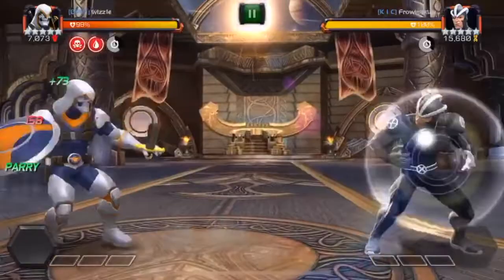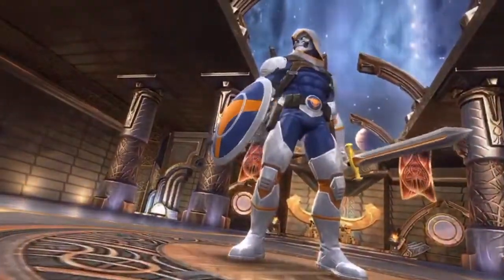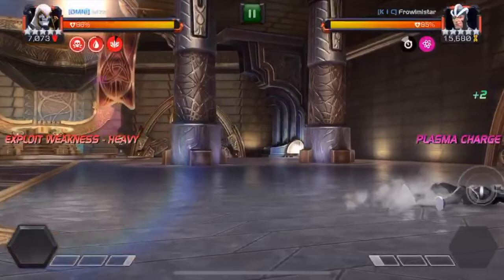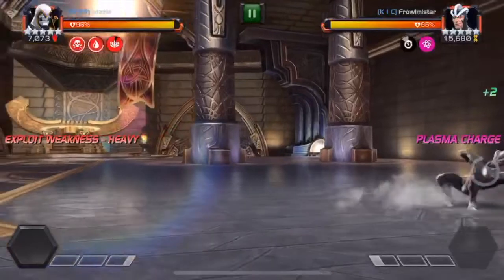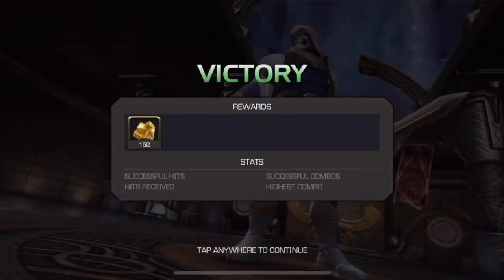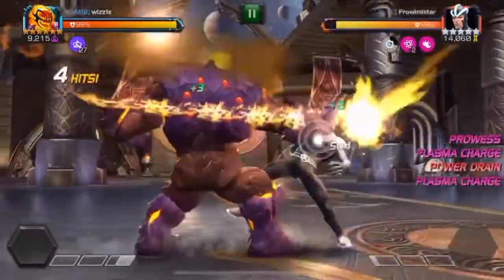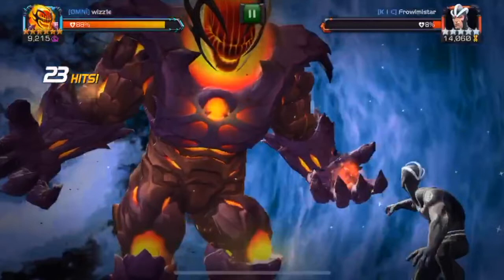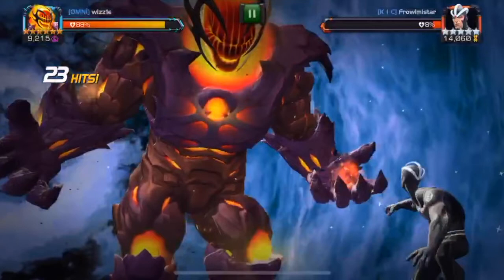101 Series: Havok | How to Fight Havok | Marvel Contest of Champions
Join us today as we take a look at a tricky fight in Marvel Contest of Champions against Havok. He can be an annoying defender in Alliance War, but does he really need to be? You may already have a good counter. Watch to find out more.